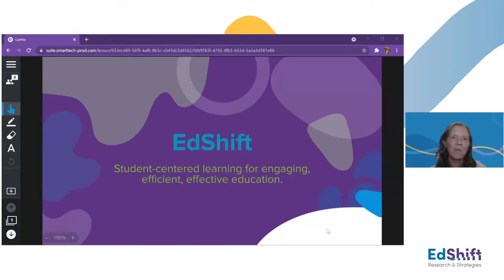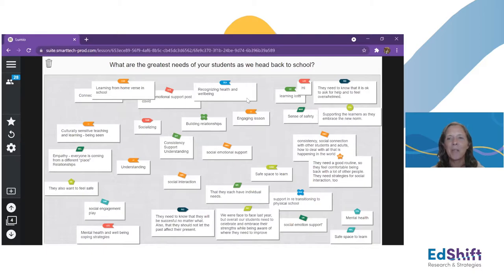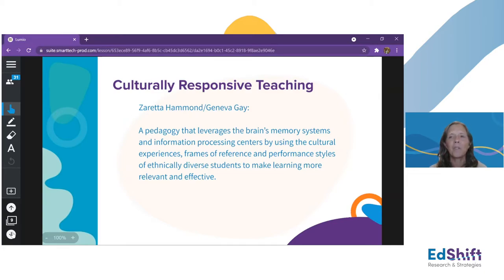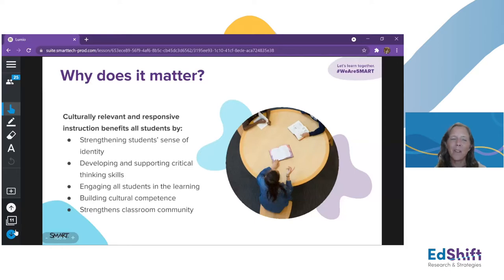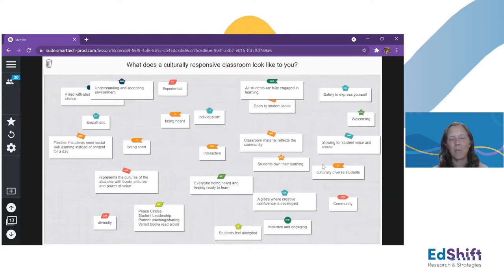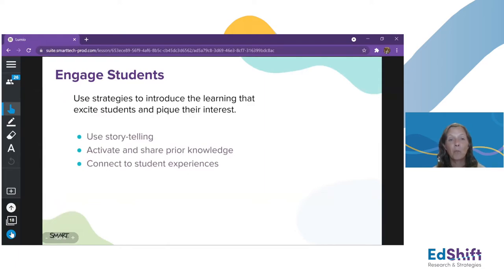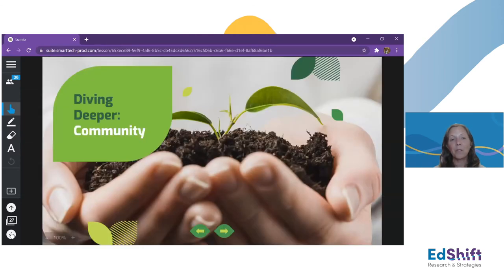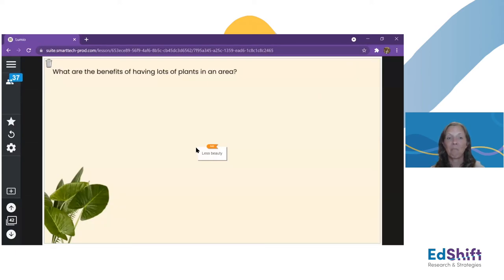ED Shift - Research & Strategies - Developing a Culturally Relevant and Responsive Classroom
Every student comes to our classroom with a their own unique voice. Join Kris Astle and a special guest to unpack best practices in culturally relevant instruction that engages all learners and helps connect students and their communities to the learning.